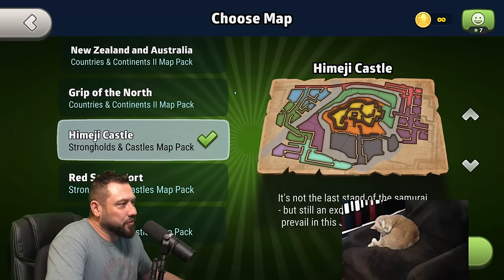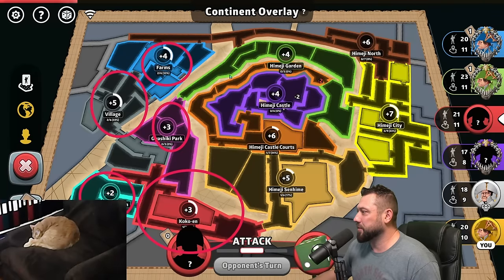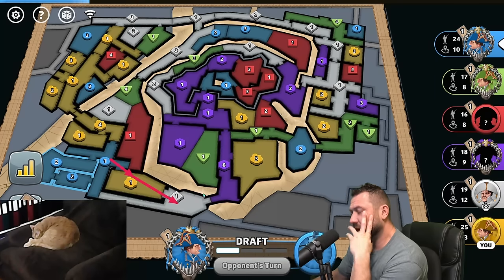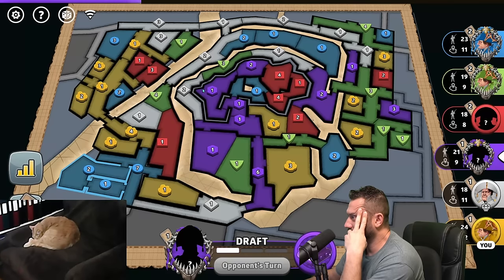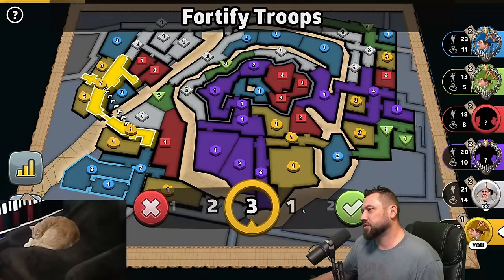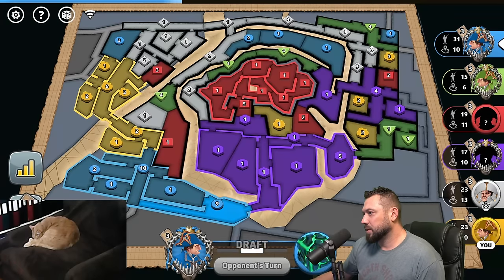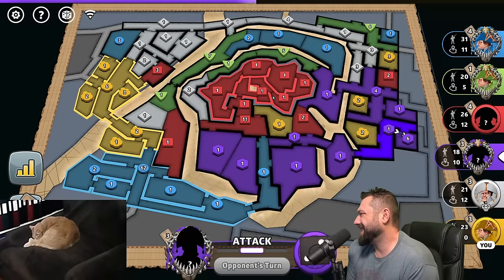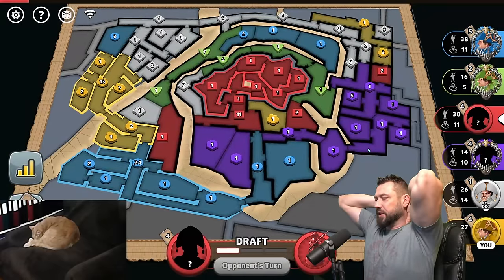Himeji Castle on Map Master Mondays!